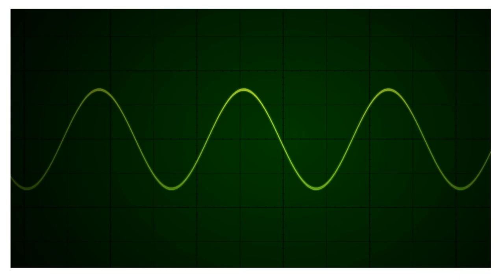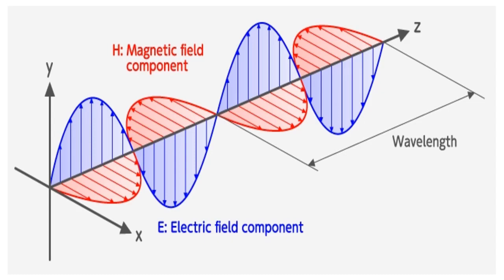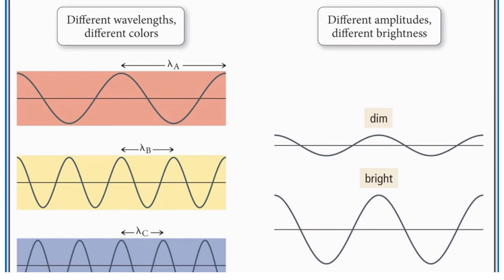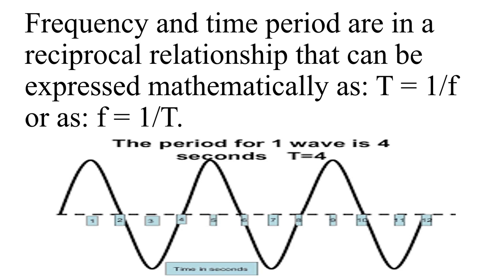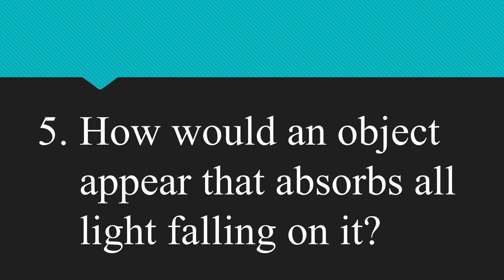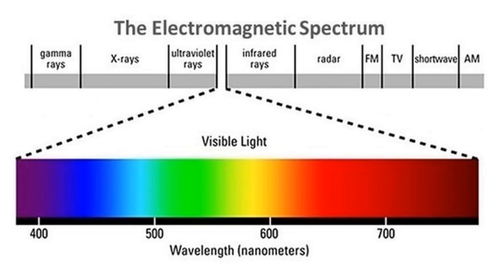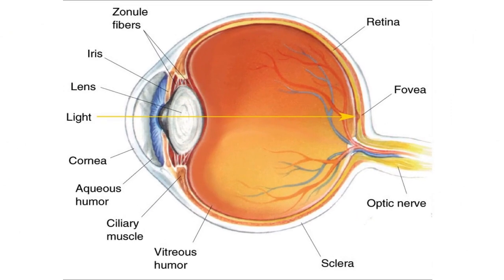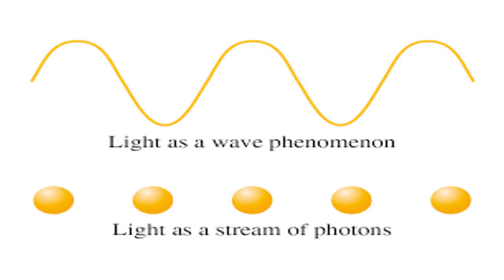Class 7, Day-50, Science, Chapter-15 (Light), Lecture 7, Miscellaneous Topics